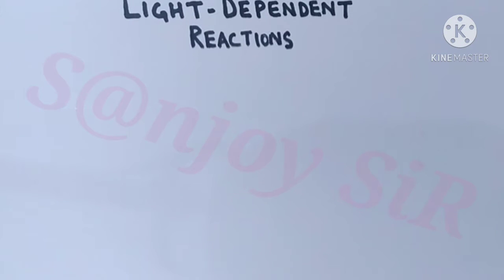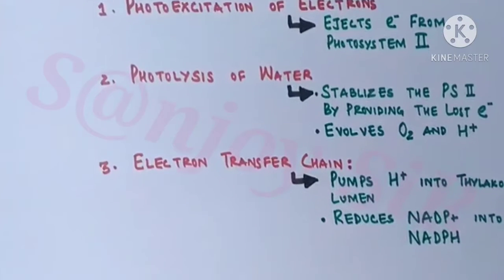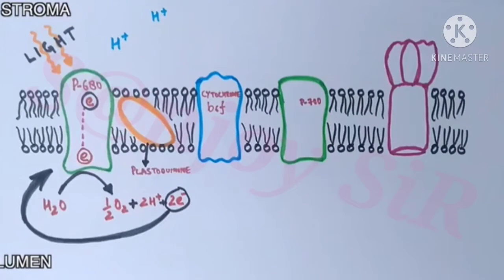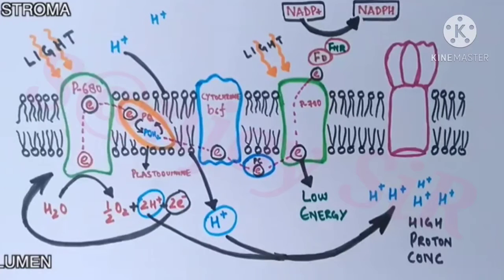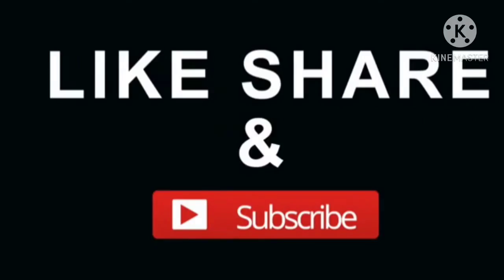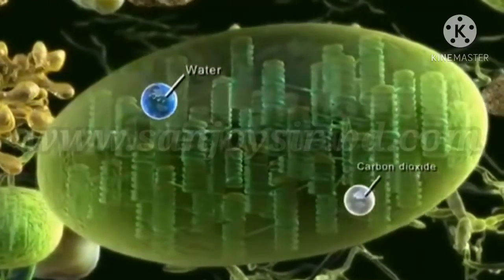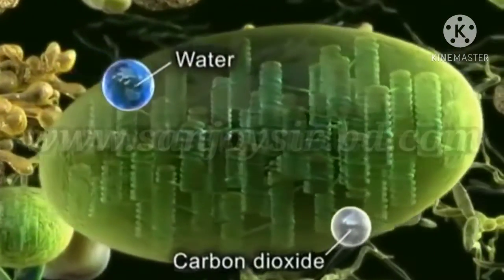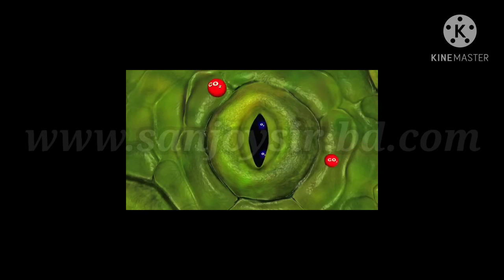September 27, 2020